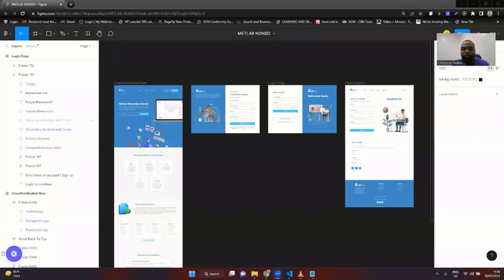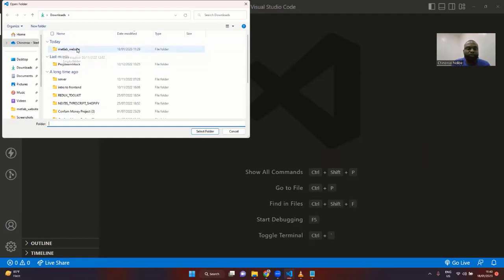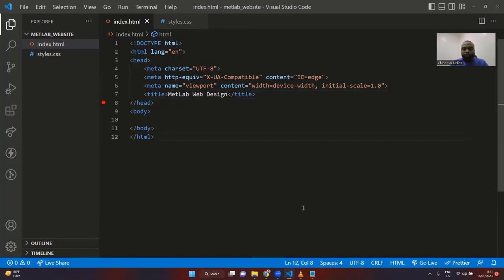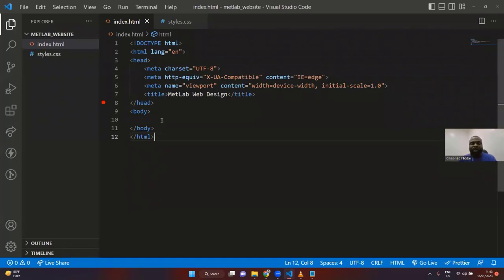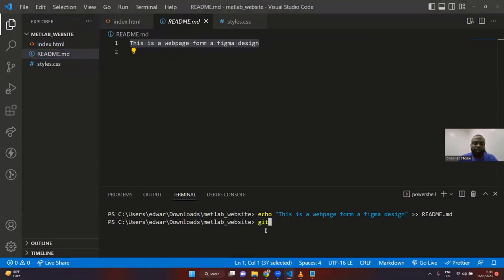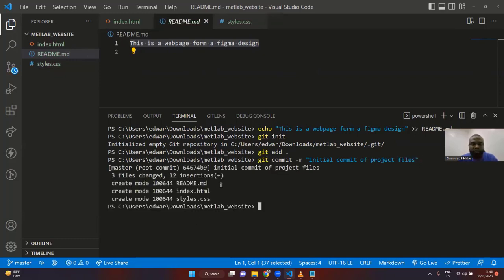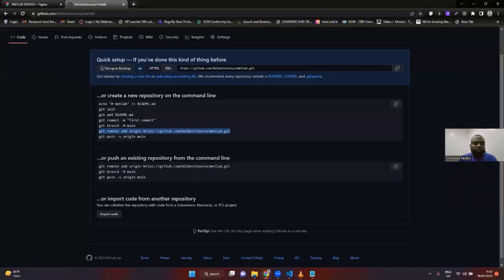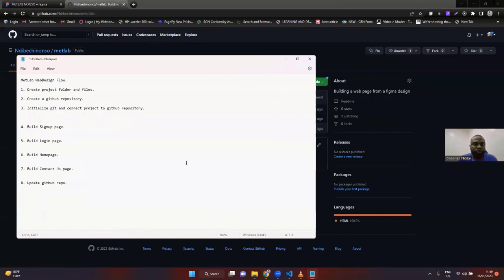Building a Website from Figma - Intro